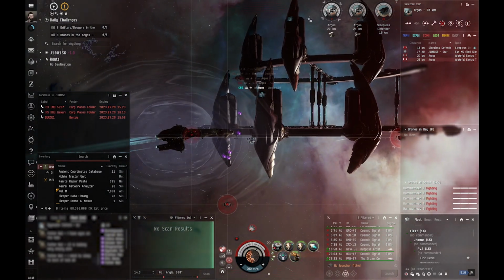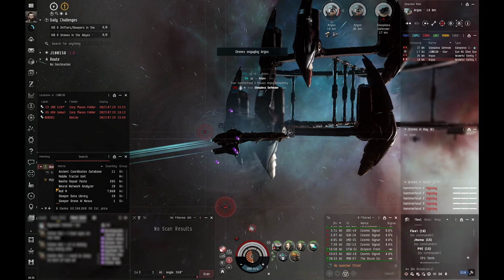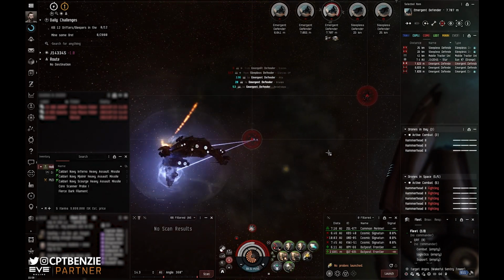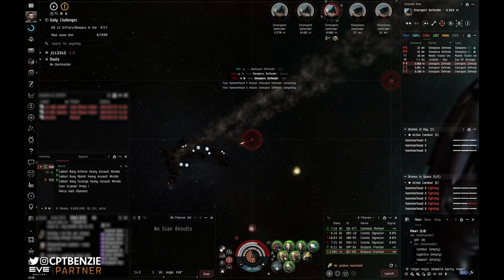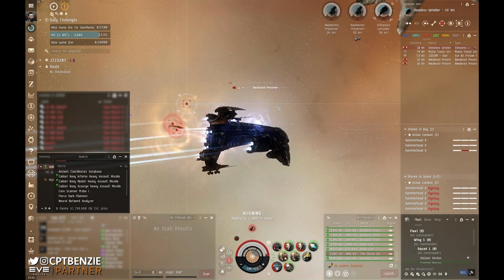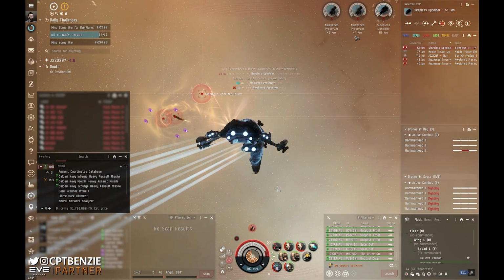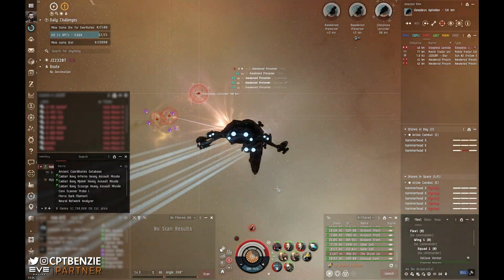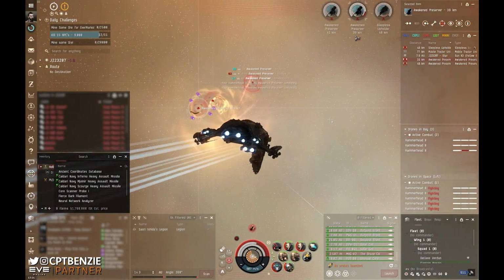Ranking All The HEAVY ASSAULT CRUISERS For C3 J-Space Ratting!! || EVE Online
👕 • • • • • • • • •  MERCHANDISE AVAILABLE!! • • • • • • • • • 👕